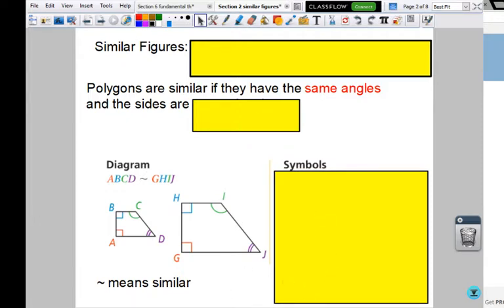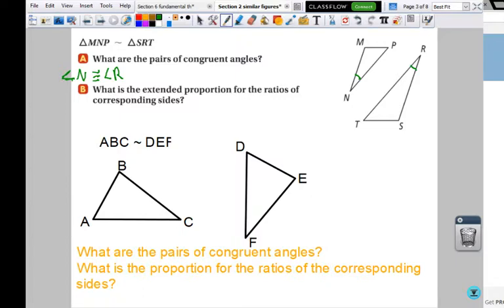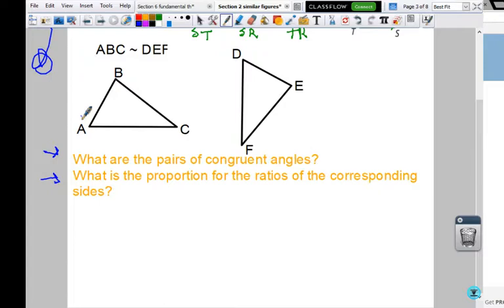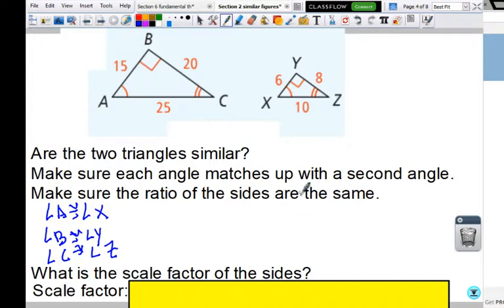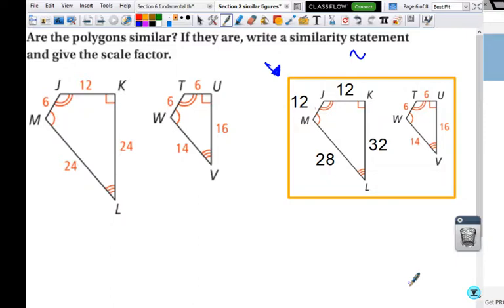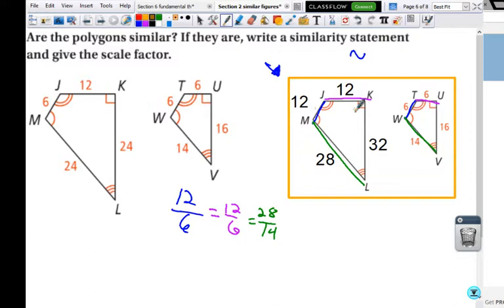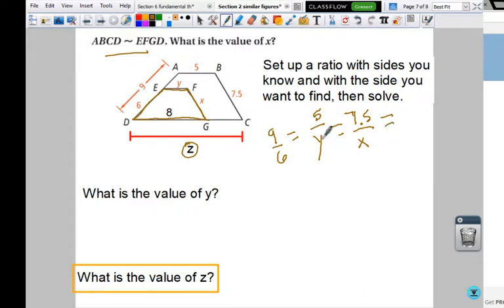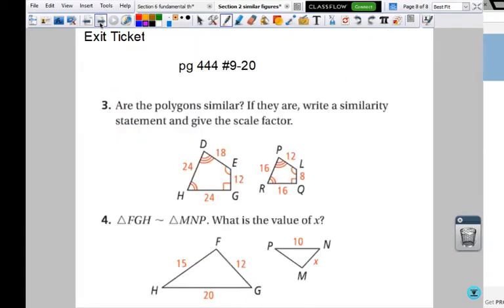Geomeetry Chapter 7 Section 2